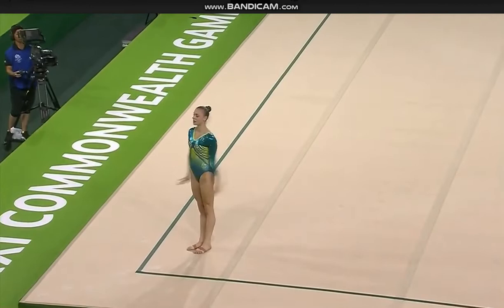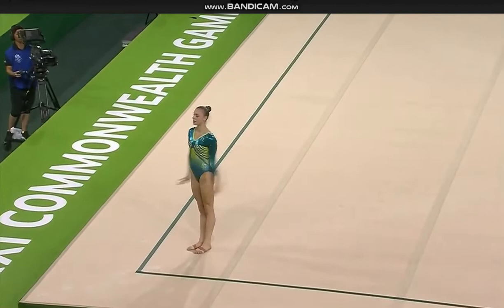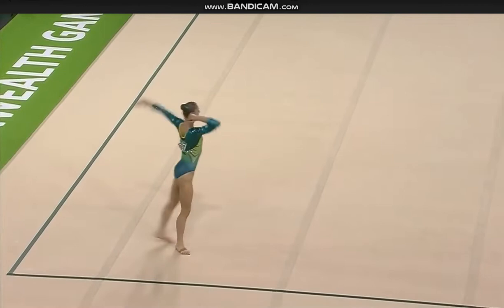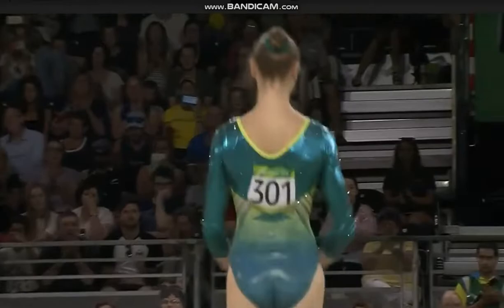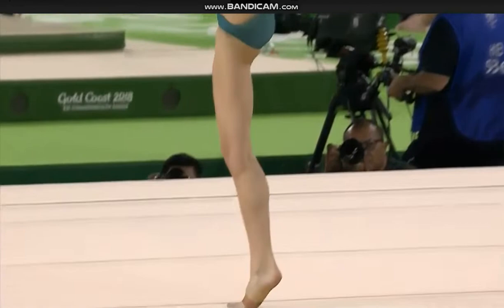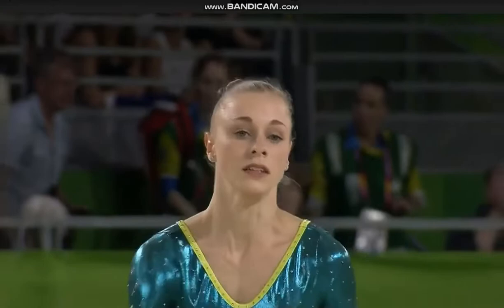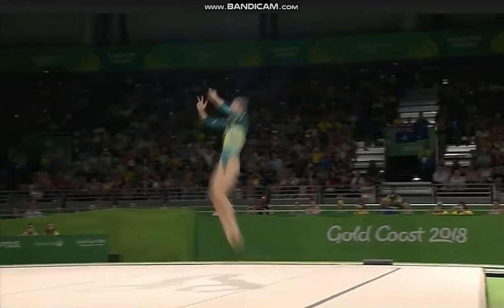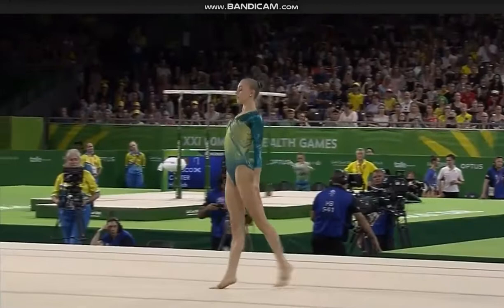Georgia-Rose Brown. 2018 Gold Coast Commonwealth Games. EF FX